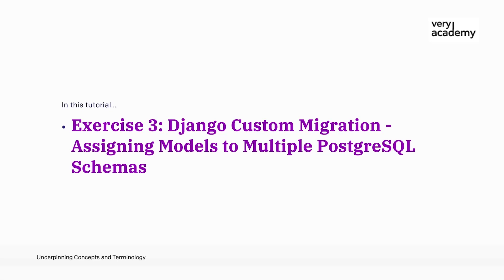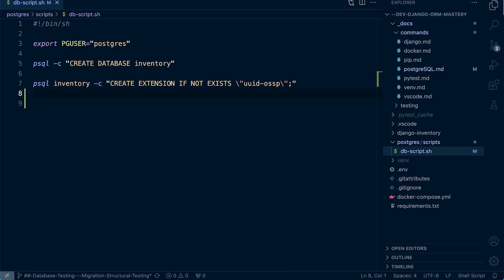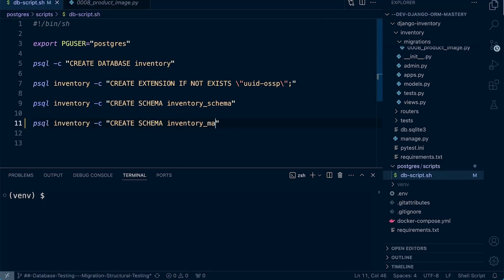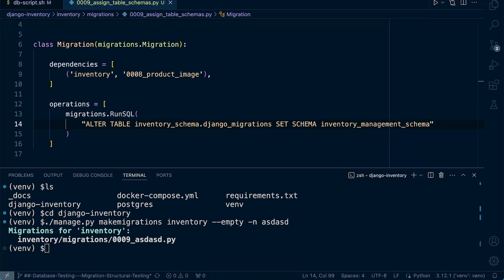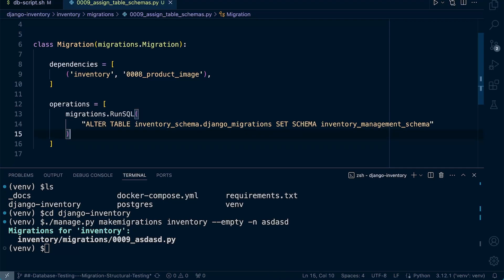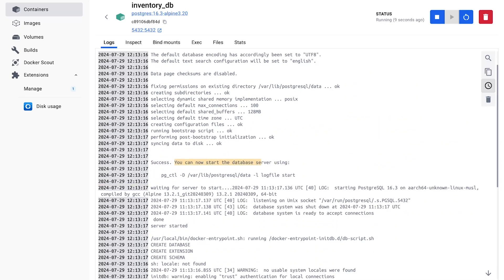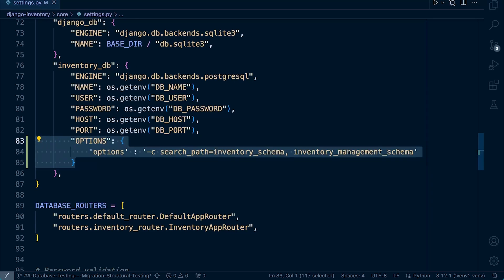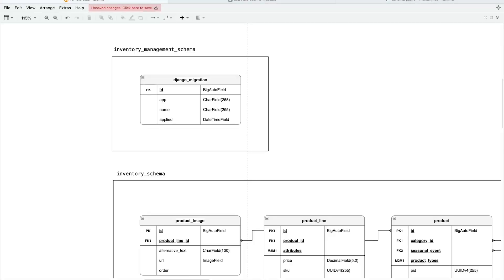Django Custom Migration | Assigning Models to Multiple PostgreSQL Schemas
Advanced Database Structural Testing | Django Custom Migration | Assigning Models to Multiple PostgreSQL Schemas

This module is designed to equip learners with advanced skills in database schema management, automated testing, and workflow integration using modern tools like PostgreSQL, Django, and Docker. Through a blend of theoretical knowledge and hands-on exercises, participants will explore structural testing, schema creation, and advanced features such as Docker HealthCheck, Pytest fixtures, and Django migrations.

Key topics include creating and managing PostgreSQL schemas, setting up testing workflows with Docker, utilising Pytest for validating table structures and relationships, and enforcing custom constraints. Learners will also gain practical experience in building test databases, working with FactoryBoy and Faker for model factories, and testing stored procedures and triggers.

By the end of this module, learners will be able to effectively manage complex database schemas, automate testing workflows, and integrate these processes within a Dockerized environment to ensure robust and scalable applications.